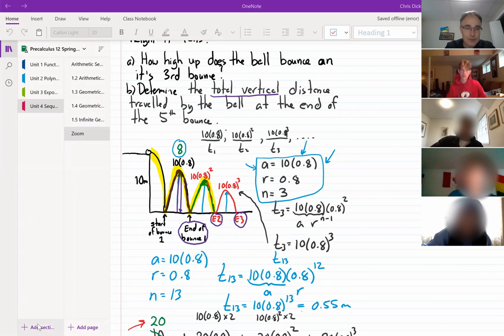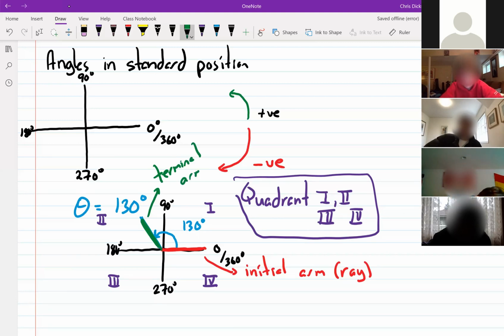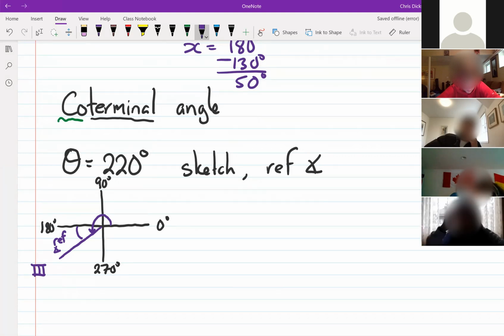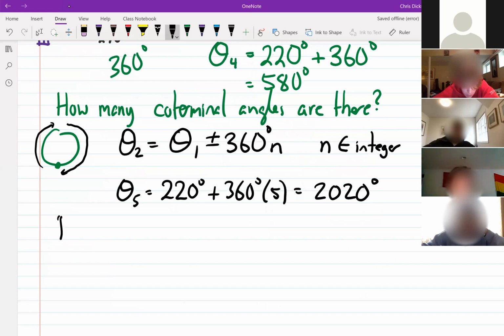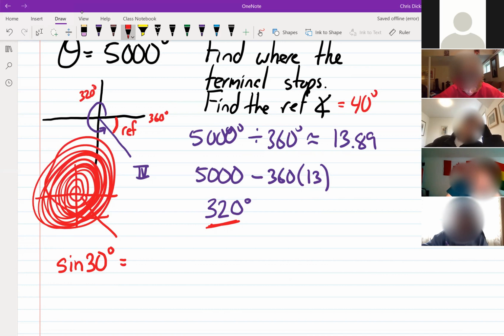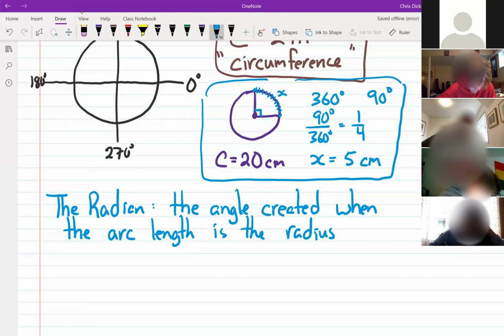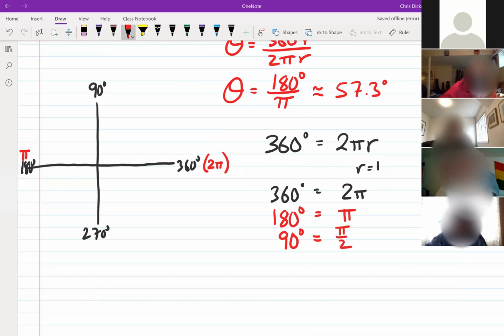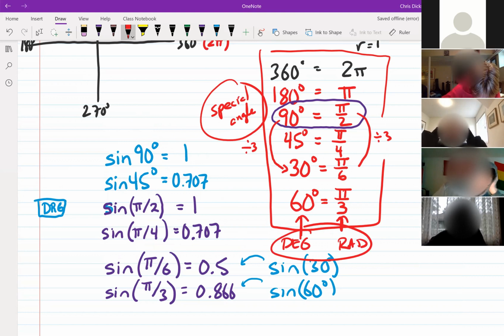Lesson # 1 Angles in Standard Position